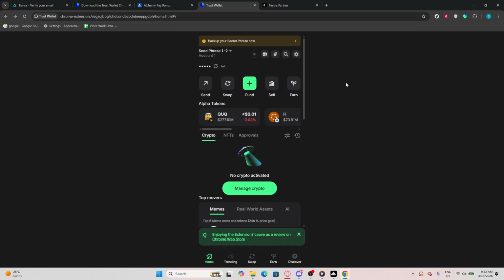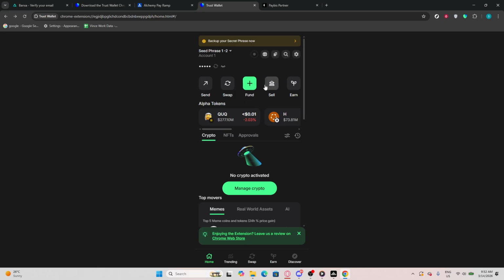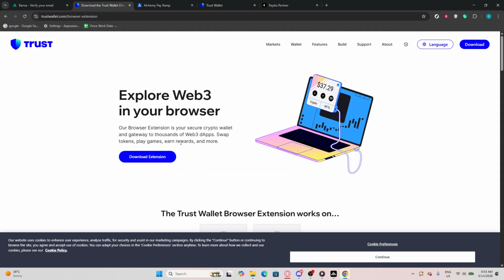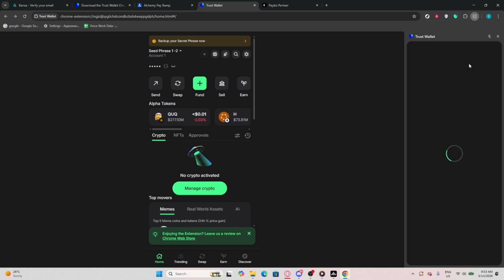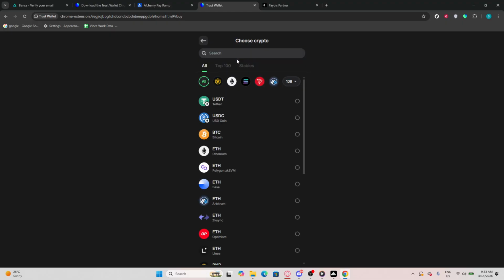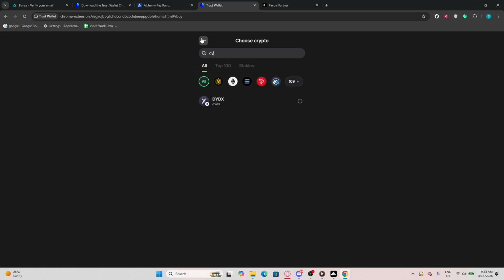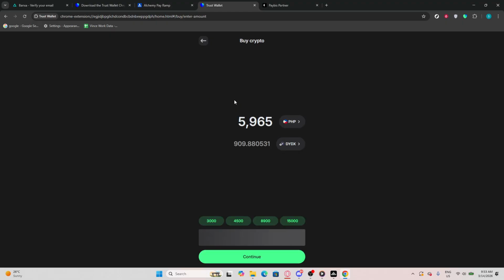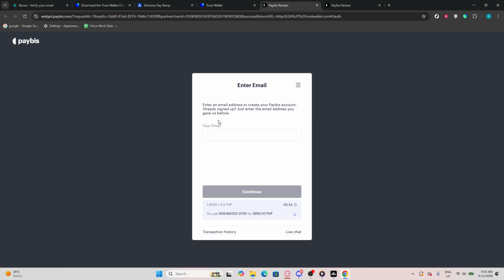How to get DYDX token on Trust Wallet[FULL GUIDE]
In today's Video we cover, How to get DYDX token on Trust Wallet